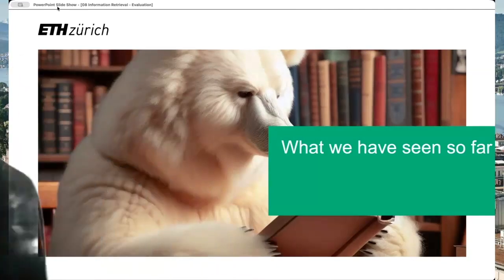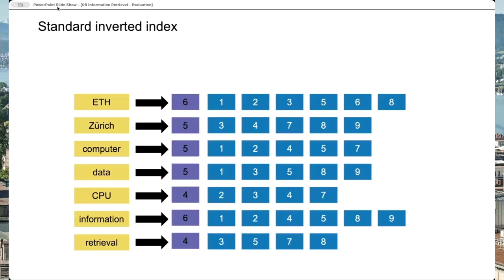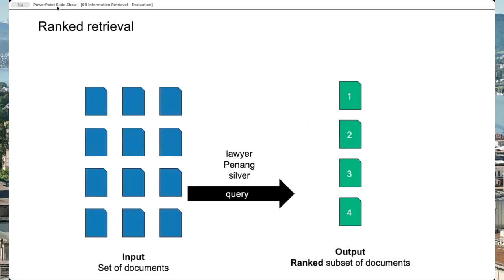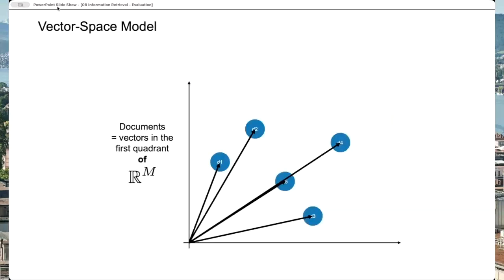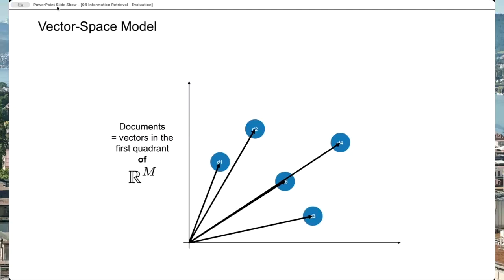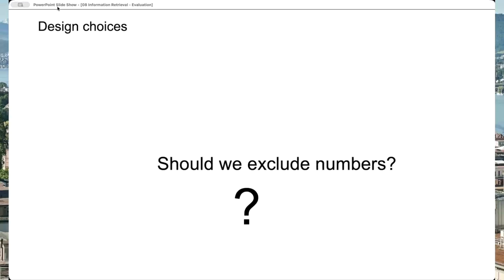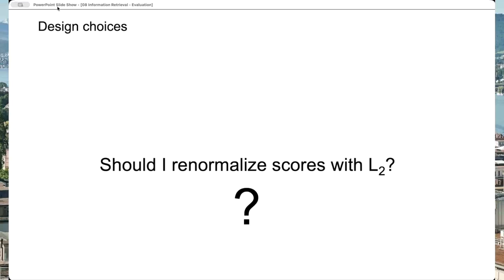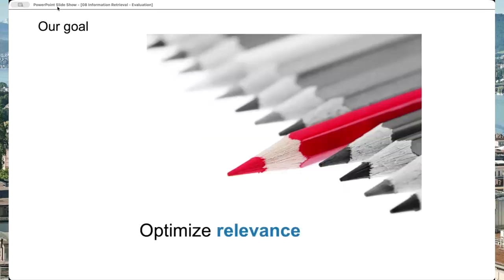8 - Evaluation (1/2) - Information Retrieval - ETH Zürich - Spring 2026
Credits:
1. Many pictures were acquired through a general license from 123RF.
2. Some pictures were generated with generative AI.